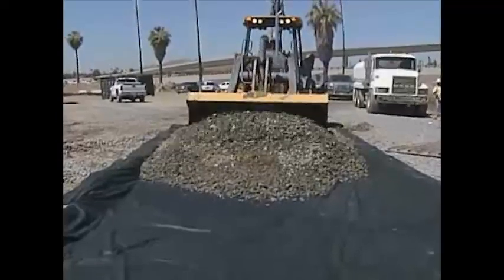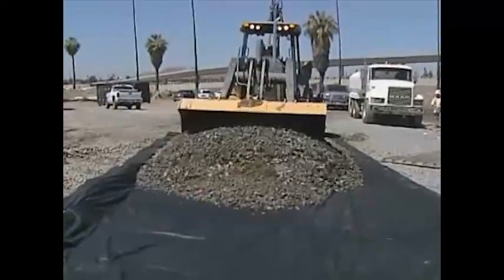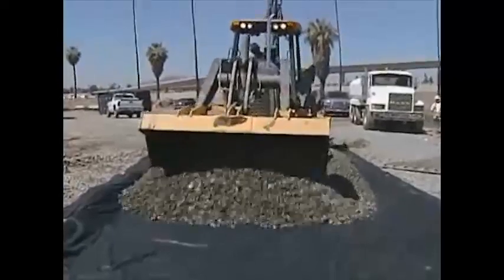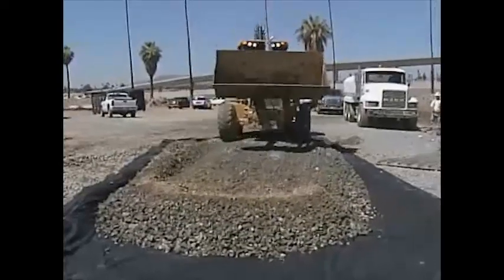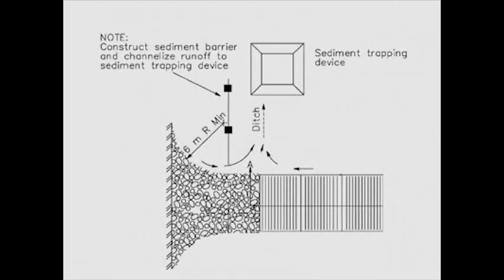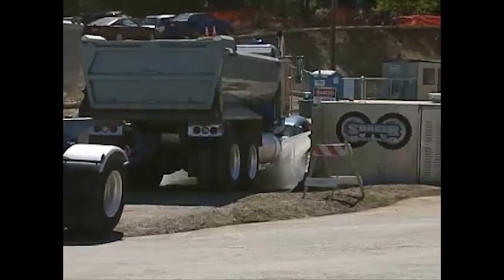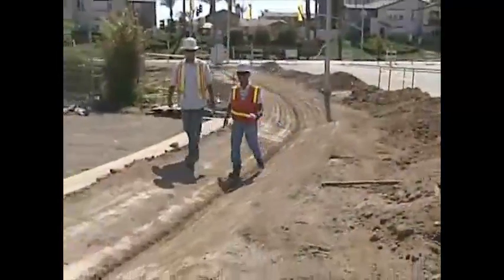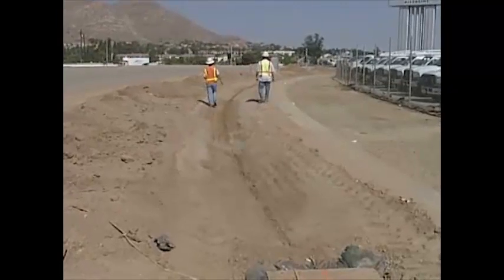SWPPP 13 Tire Wash Install and Inspection